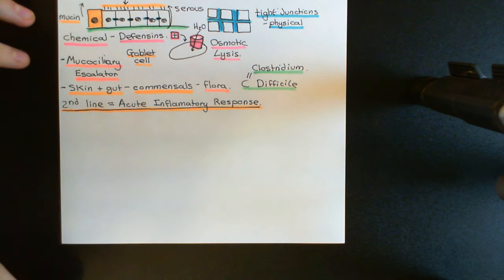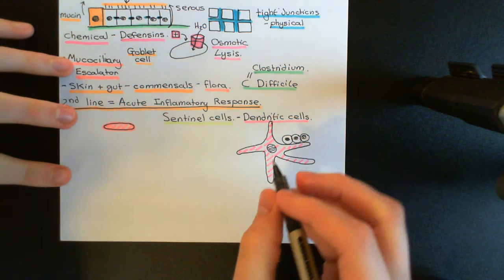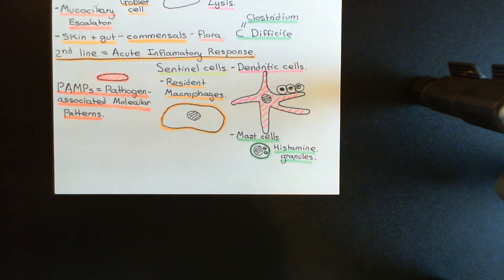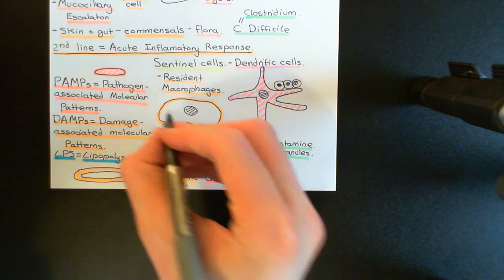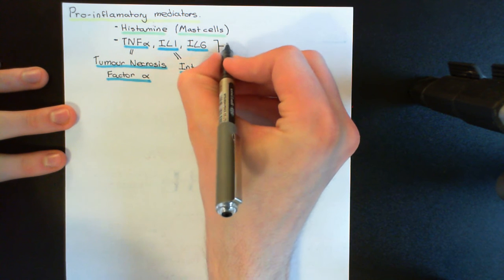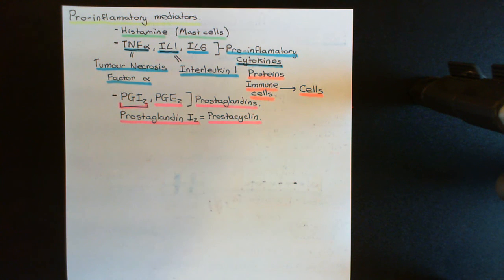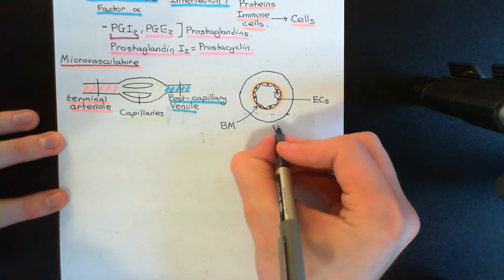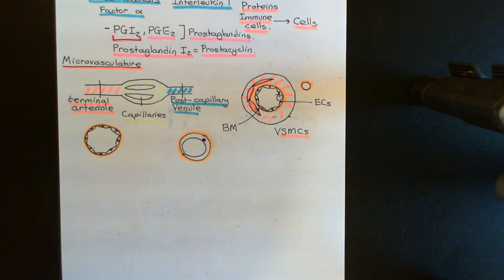The Immune System Part 2